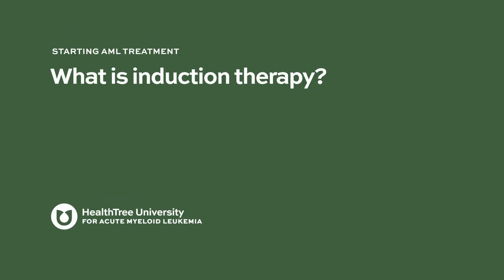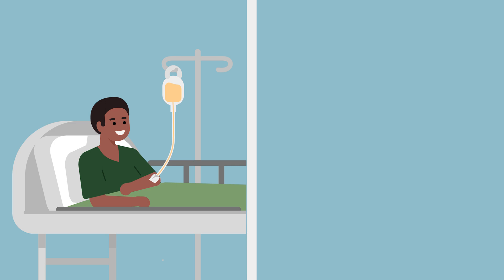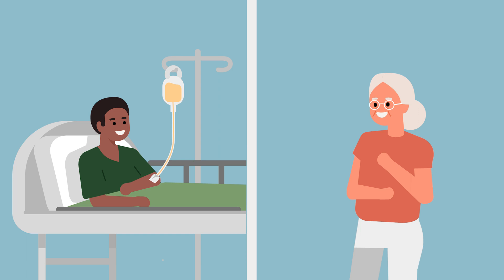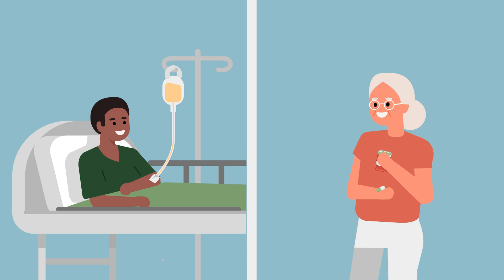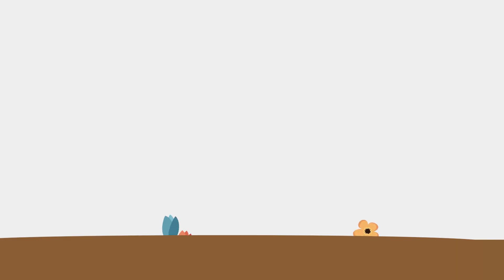What is induction chemotherapy?